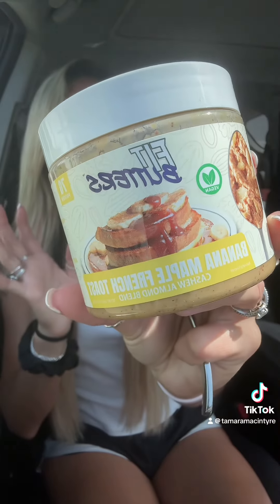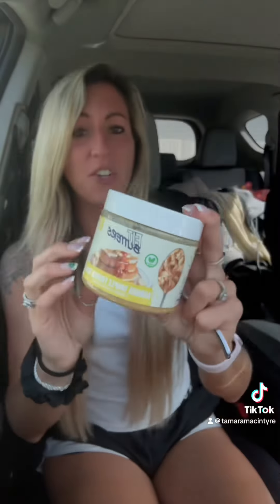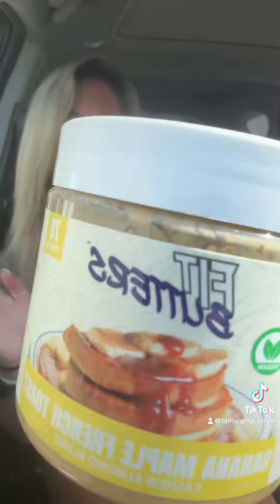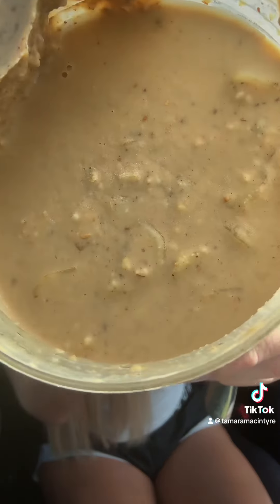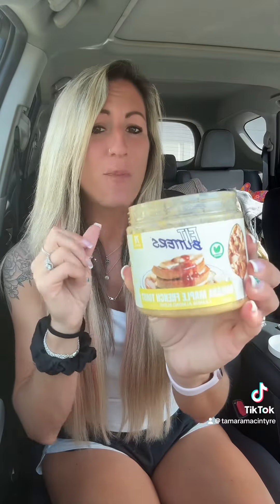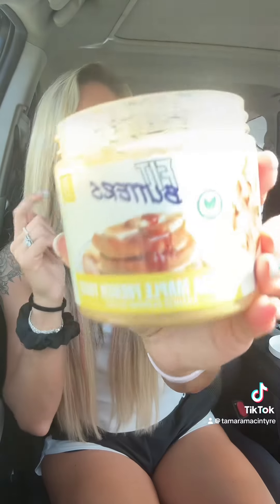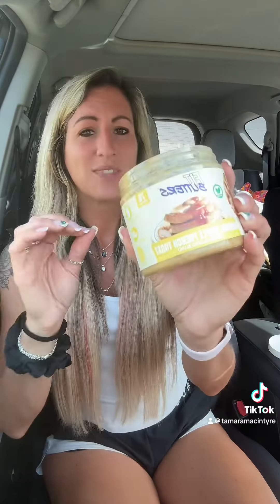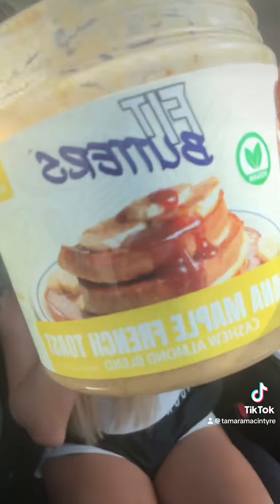Banana maple French toast cashew butter 😍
Fit butters cashew butter- banana maple French toast!

Go checkout my TikTok: TikTok.com/tamaramacintyre